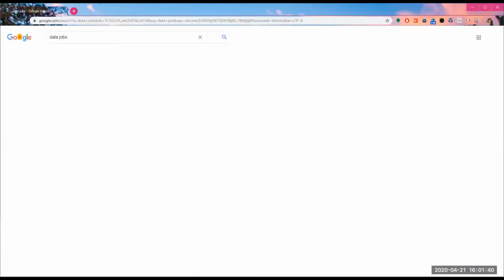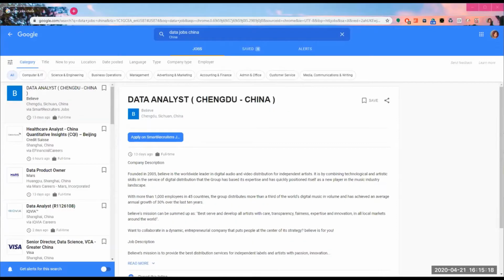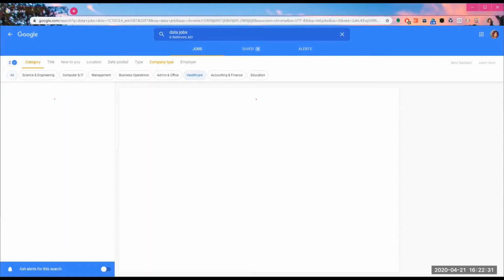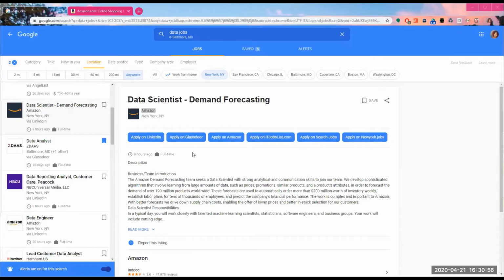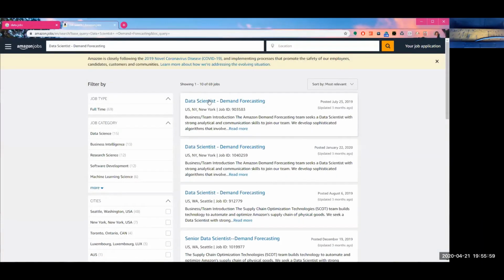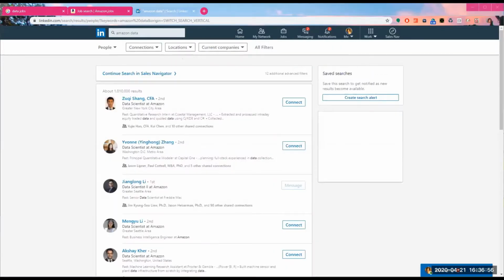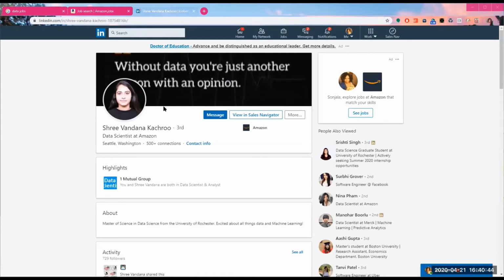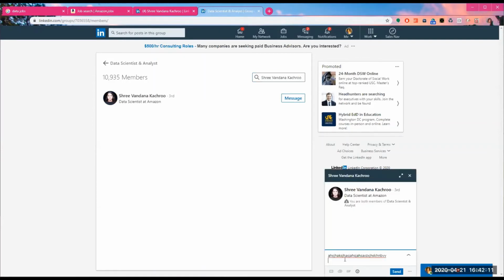Internship & Job Search Strategies - Google It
Google, Linkedin, Glassdoor and Indeed seem like very accessible tools. But how do you use them more effectively? Are you optimizing your strategies when performing jobs and internship searches? Life Design Educator, Sonjala Williams, offers helpful tips and insider guides when you are searching for your dream job or internship.